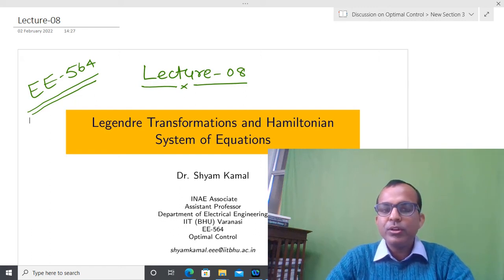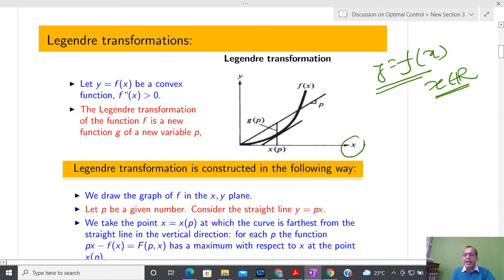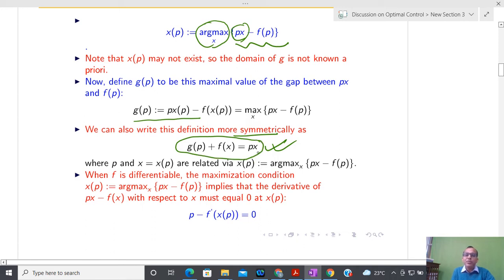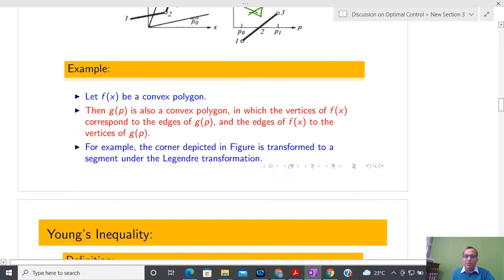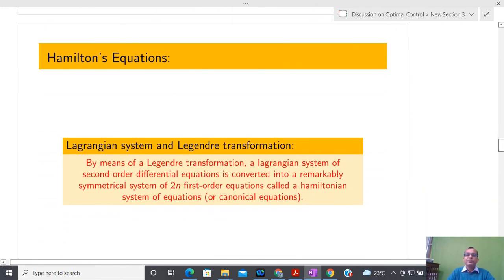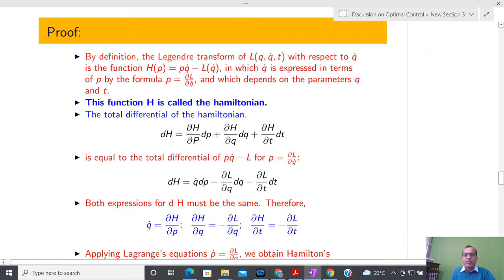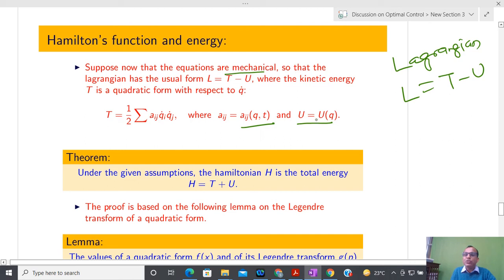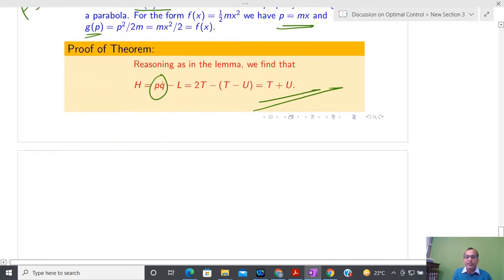EE-564: Lecture-8 (Discussion on Optimal Control ) Legendre Transformations and Hamiltonian Equation